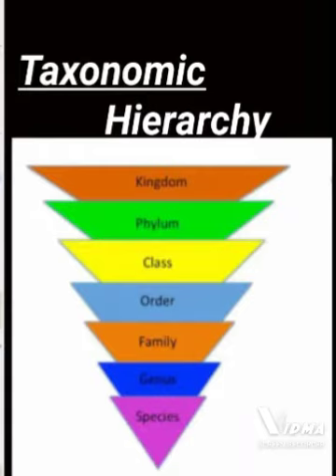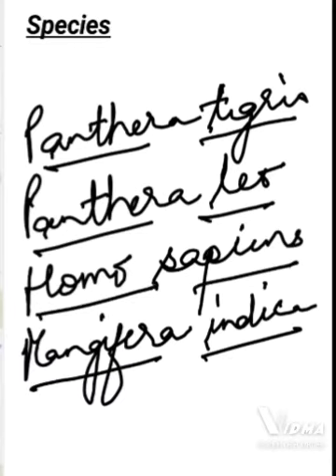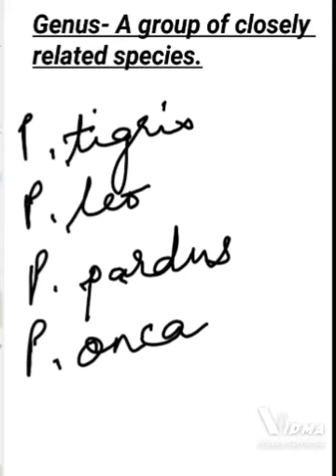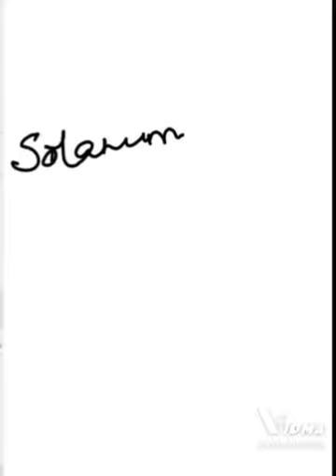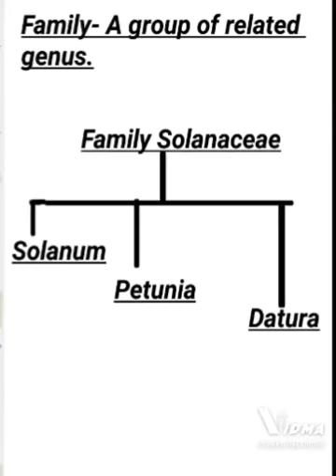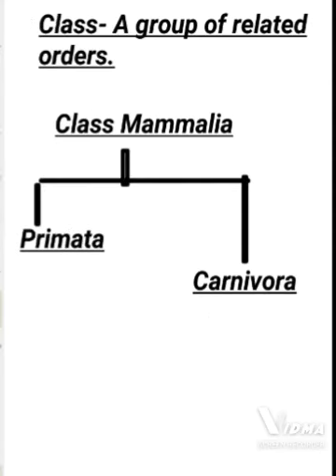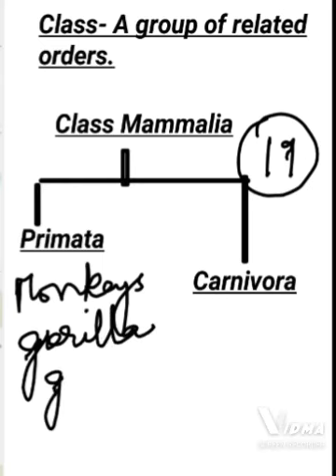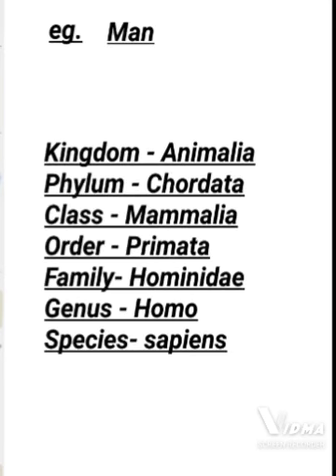Class 11- The Living World- Taxonomic Hierarchy.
Use the link below for getting into more details of Taxonomic Hierarchy-

(Taxonomic Hierarchy poster)

You can also use Audible to listen and learn your topic with ease. Use the link below -

this video all the Taxonomic Categories are explained in detail with examples and flow charts.